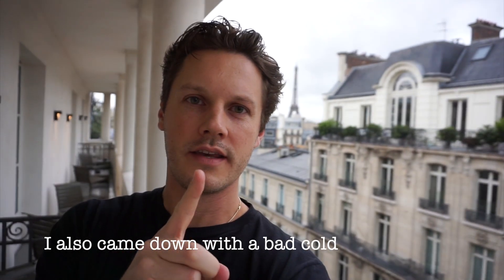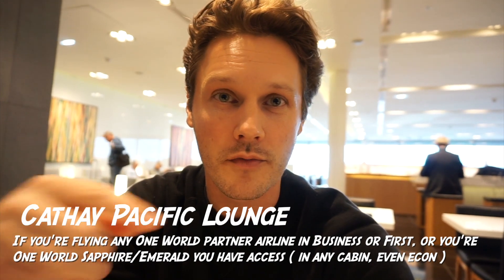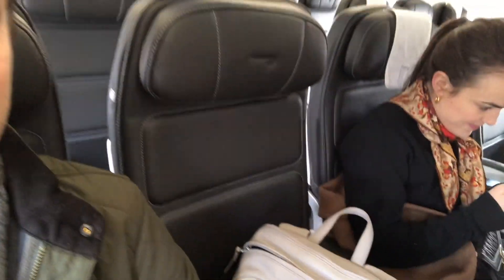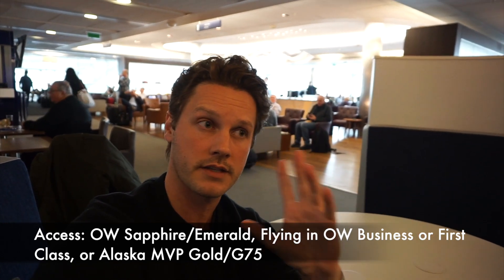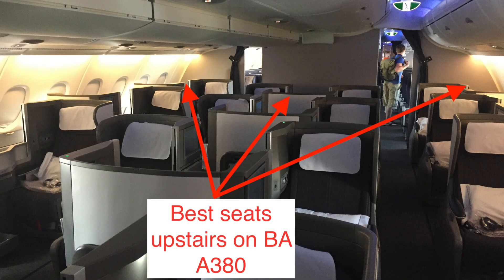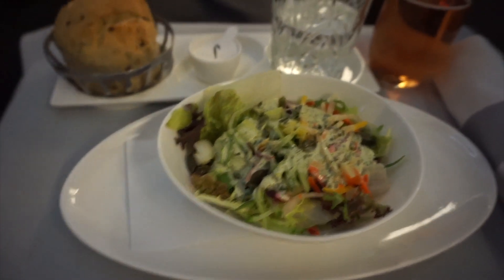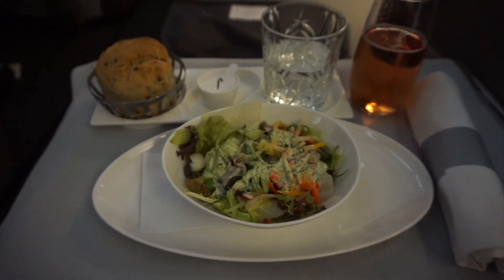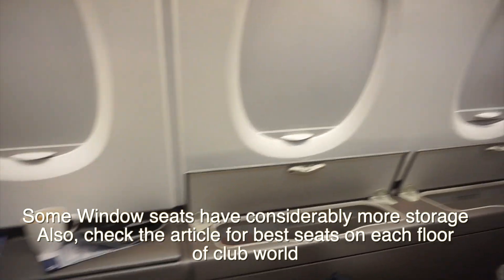British Airways Business Class A380 London to Los Angeles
Join us as we review British Airways Business Class ( Club World ) on the A380 from London to Los Angeles

Earlier in the year we nabbed great business class tickets out of Paris on British Airways. Deals started in the low $1300s roundtrip, and will net us roughly 50k Alaska Miles a piece with their current bonuses. That's enough to fly Cathay Pacific one way to the Asia!

Our Camera
Our GoPro
External La Cie Harddrive
Our IMac

Pay all of your bills with a credit card ( rent, lease, tuition, etc ) with Plastiq - plus earn up to $10k in fee free payments